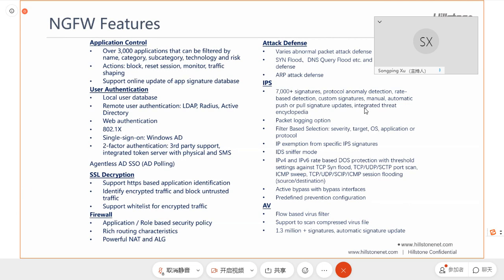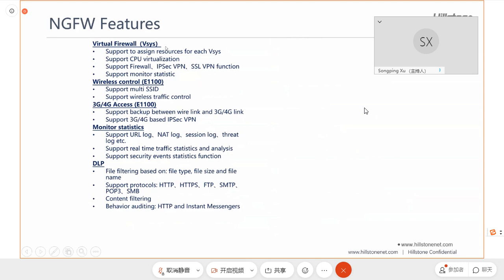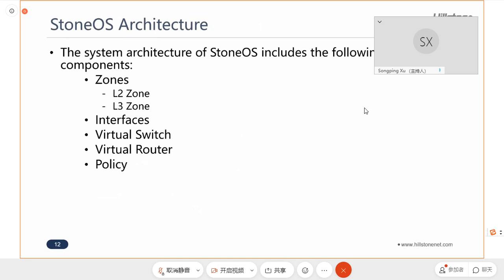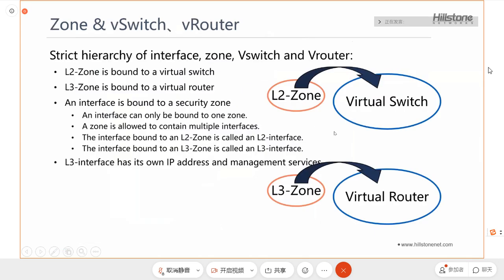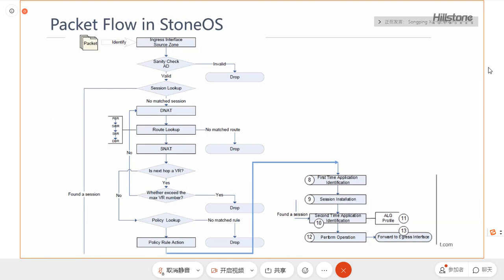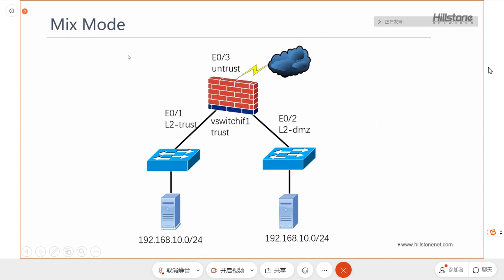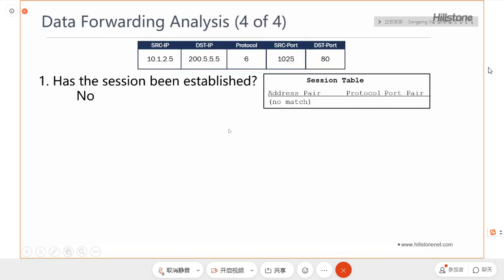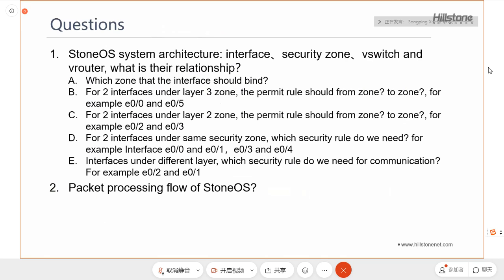2 Working Principle of Hillstone Firewall